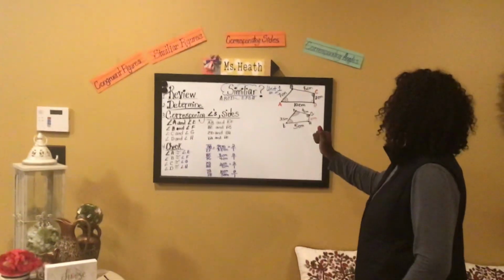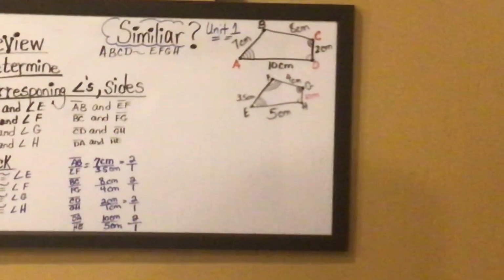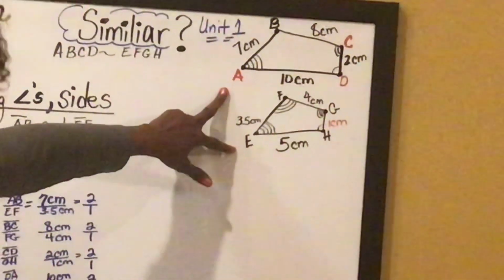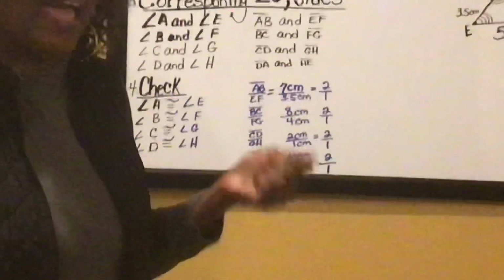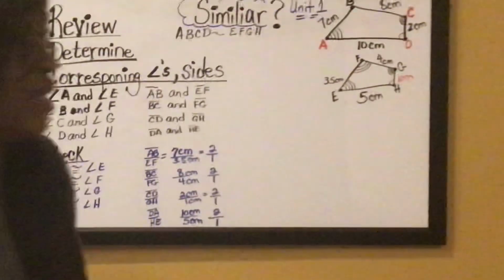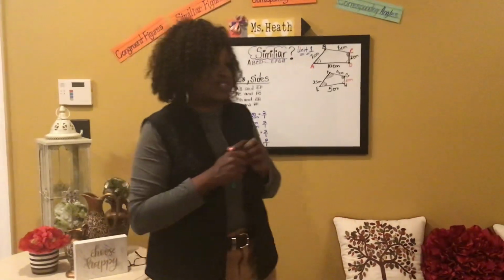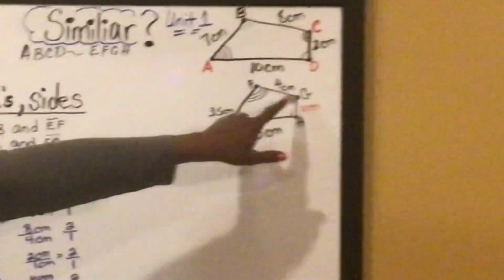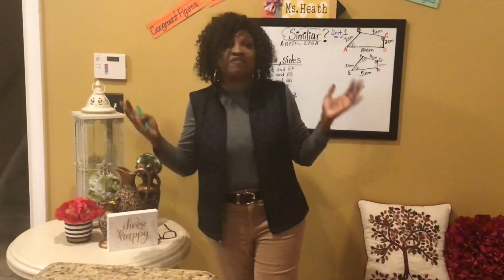Congruents and Similarity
In this video, we will be reviewing 8th Grade Math_ Unit 1 Common Core.